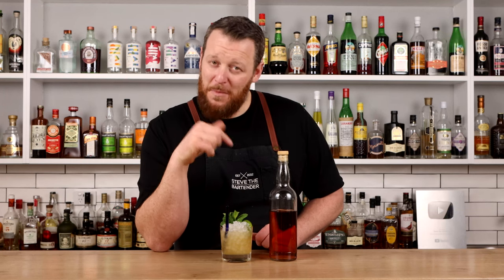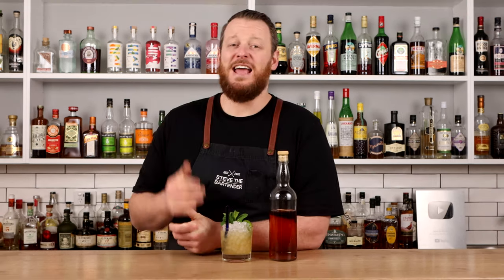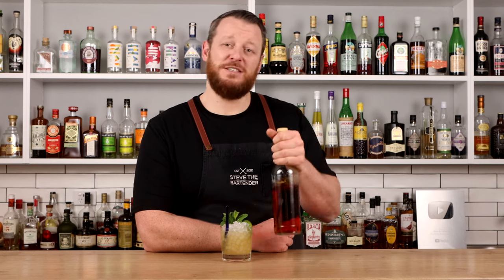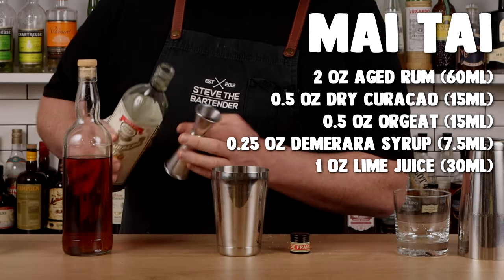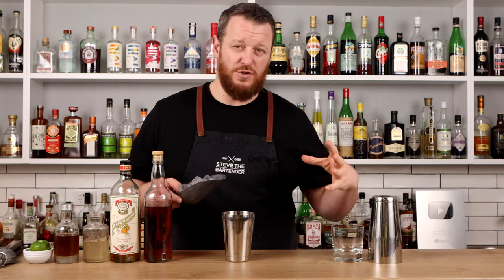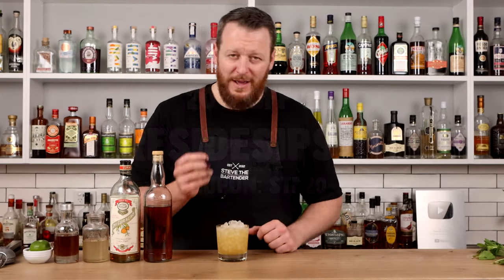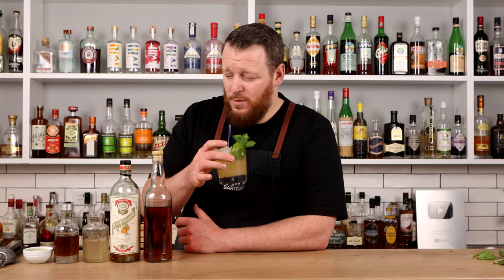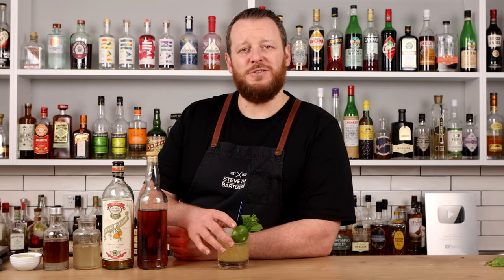Is this the ULTIMATE Mai Tai recipe?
Kevin Crossman is a Mai Tai fanatic. He researches and travels the US in the search of the ULTIMATE Mai Tai recipe. This is his house recipe that he enjoys at his HQ. It was first labeled as the “Ultimate Mai Tai” when it was served as a special menu addition at The Kon-Tiki in Oakland.

Do I believe this is the Ultimate Mai Tai?
Honestly, I haven't tried enough Mai Tais to make that call. It is an incredibly complex and tasty Mai Tai recipe with a blend of 4 rums but I must admit that it is a full flavoured Mai Tai consisting of 2 very potent and flavourful rums which would make it overwhelming for some... try it for yourself and let me know how you go in the comments below!

ULTIMATE MAI TAI (WITH FOUR RUMS)
By Kevin Crossman
½ oz Plantation OFTD Rum
½ oz Smith & Cross Rum
½ oz Plantation Xaymaca Rum
½ oz Appleton 12 Rum
½ oz Orange Curacao (Pierre Ferrand Dry Curacao)
½ oz Orgeat (Latitude 29)
¼ oz Demerara Syrup (BG Reynolds)
1 oz Lime Juice

Garnished with a mint sprig and a spent lime shell.

00:00 Intro
00:40 Ultimate Mai Tai
00:51 Cost of Rum in Australia
01:26 Blend of Rums
03:48 Making the Drink
04:15 Shake & Smile
04:45 Verdict

ES_Fumes - [ocean jams]